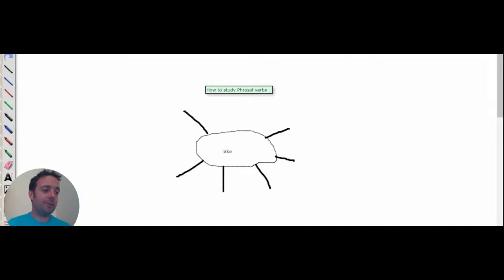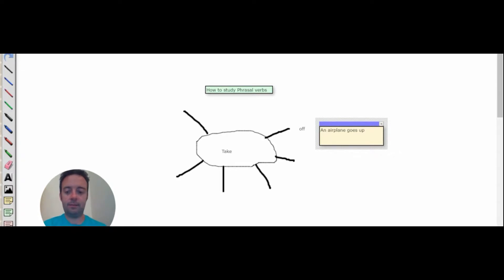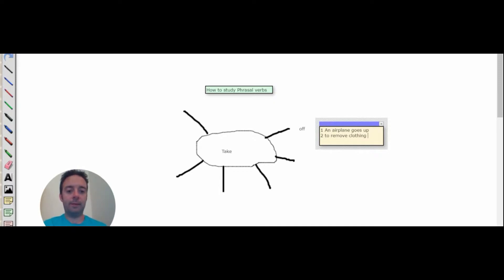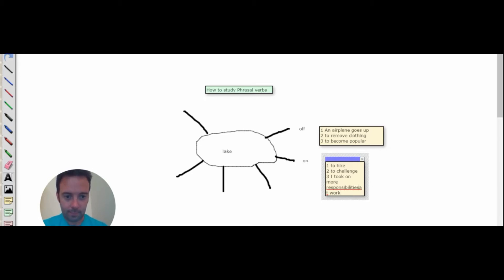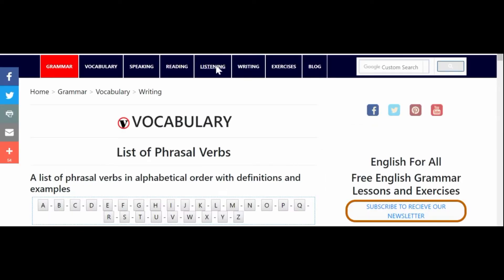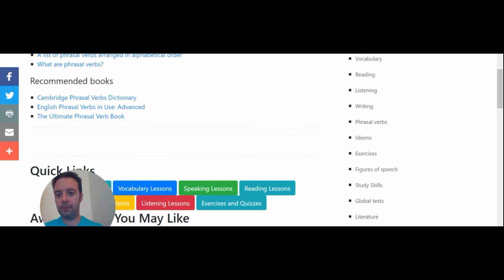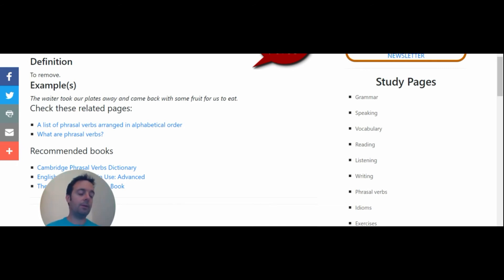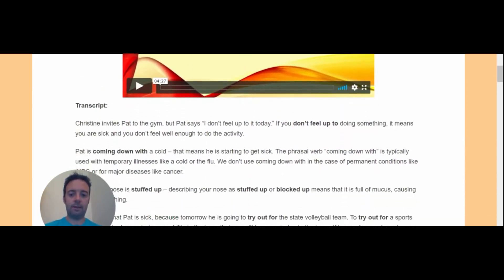How to study Phrasal verbs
This is my advice on how you can Study Phrasal Verbs